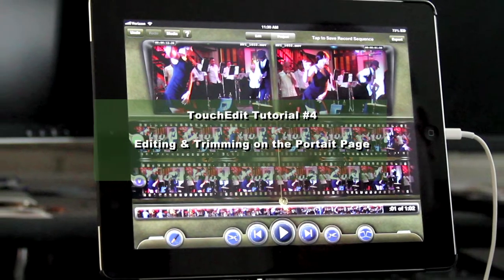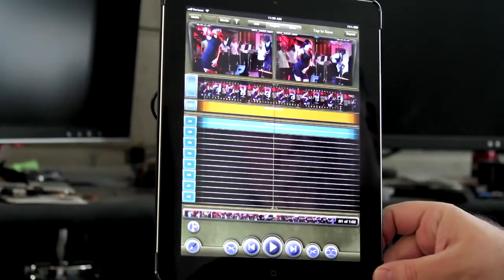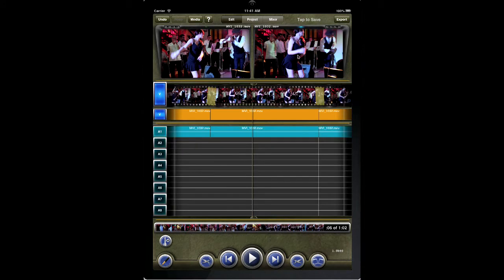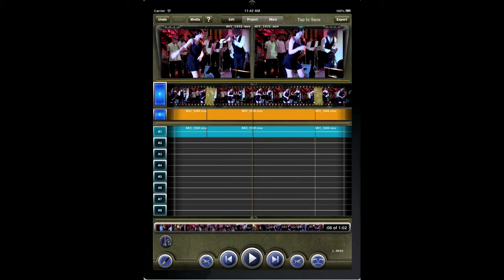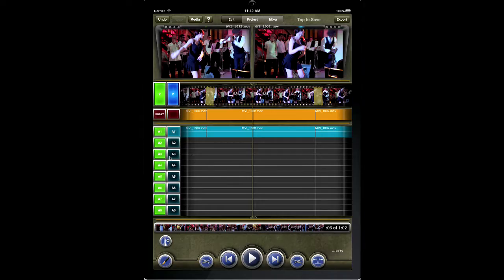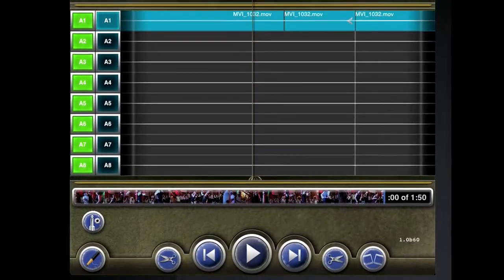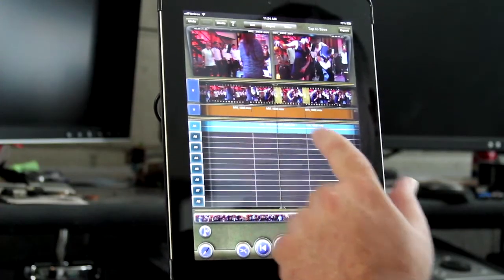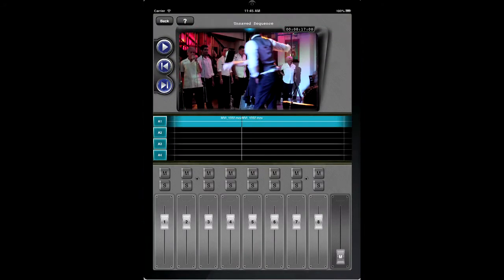TouchEdit Tutorial #4 - Working in Portrait.mov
Professional Editing on the iPad

This Tutorial shows how to work with the timeline editor that shows when in Portrait in TouchEdit.